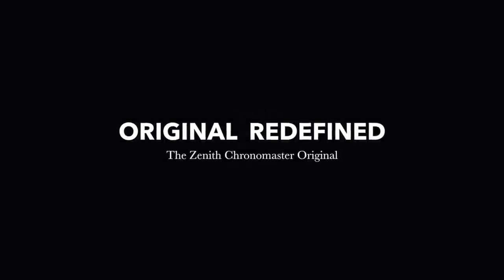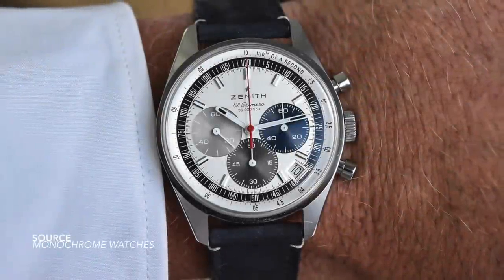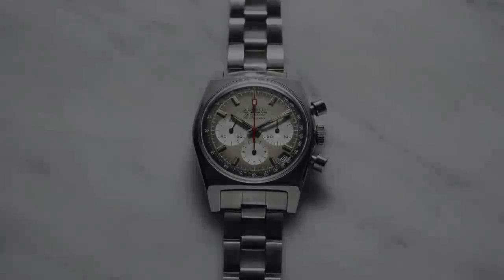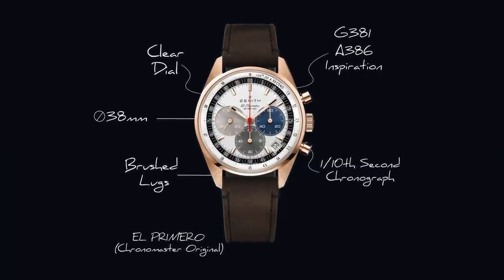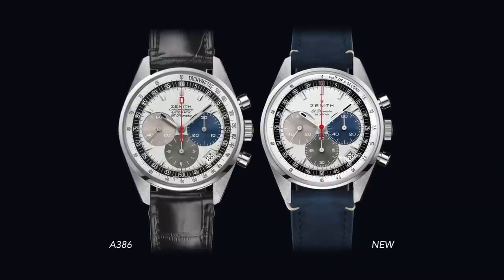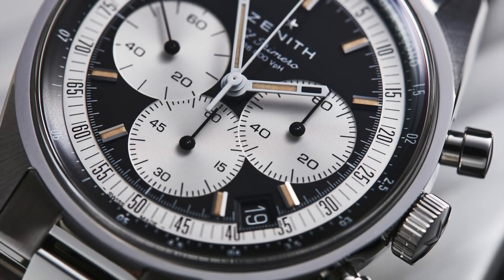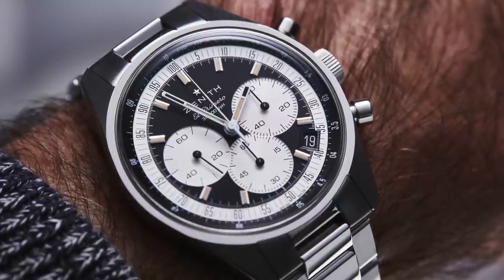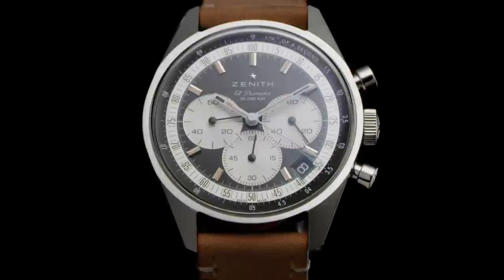Zenith Chronomaster Original: The New Revival of an Icon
A Discussion around the Zenith El Primero Chronomaster Original and how it redefines the Flagship A386 with modern touches and the new 3600 1/10th of a Second chronograph calibre. The design of these new pieces are near flawless, simple and effective. A great use of colours and the addition of a new Reverse Panda dial firmly establishes the clear design direction for the classically inspired Chronograph.